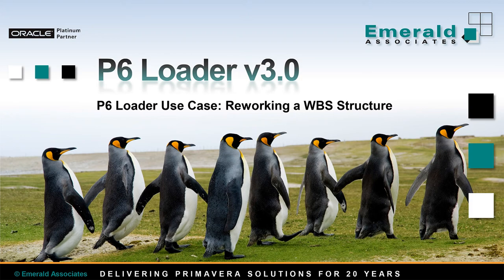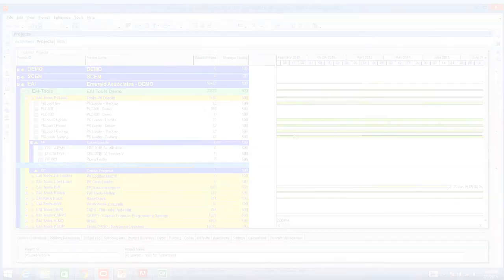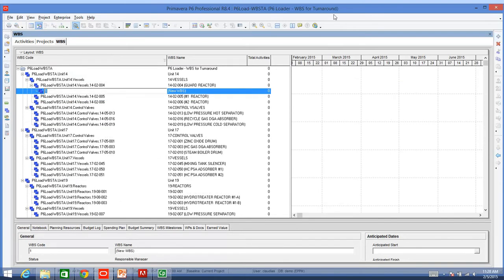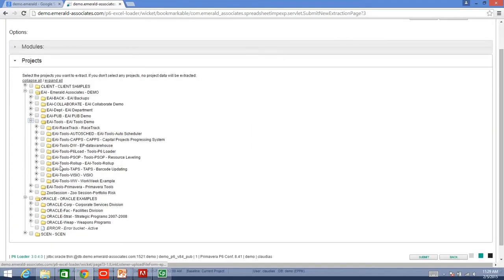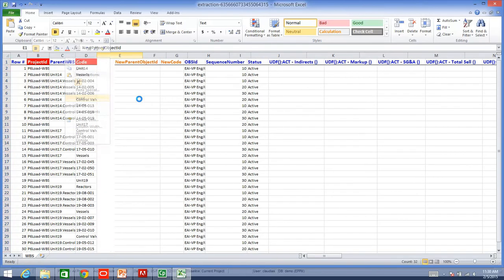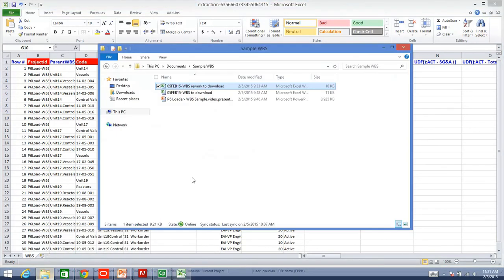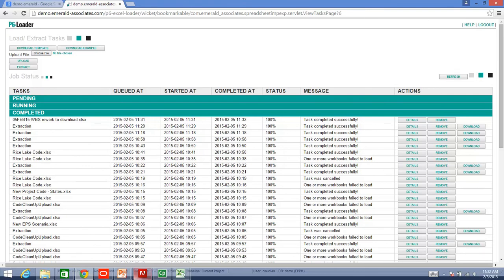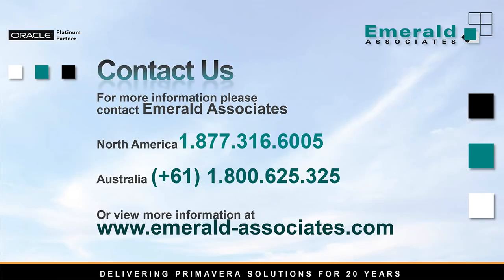P6-Loader Use Case #3: Reworking A Primavera P6 WBS Structure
In this P6 Loader example a WBS (work breakdown structure) is extracted from Primavera P6 into Microsoft Excel where the data can be easily manipulated. Once the changes are completed in Excel the edited WBS will be uploaded back into Primavera P6 to demonstrate how quickly and easily you can make changes to your Primavera P6 data using Emerald's P6 Loader.

To add a new element to your WBS structure is straightforward but consider having to add thousands of new structures manually. Depending on the amount of elements it could takes hours or even days to input all of the data. With the P6 Loader, thousands of elements can be uploaded to your Primavera P6 environment automatically.